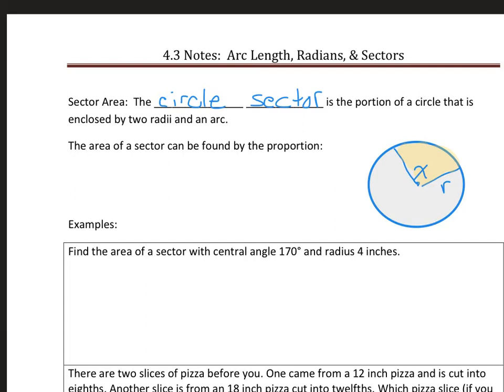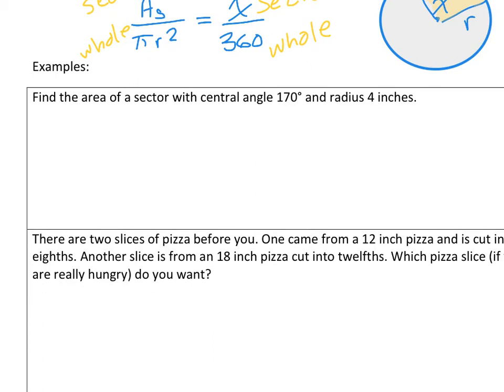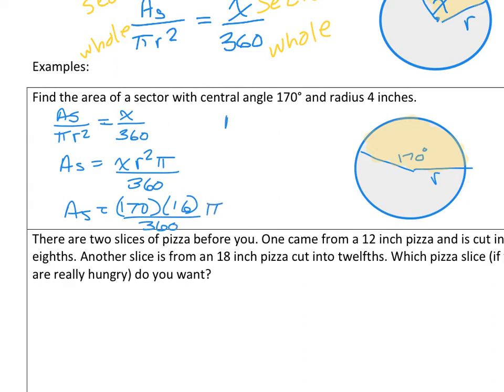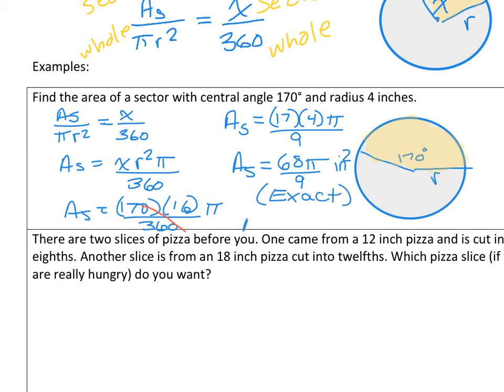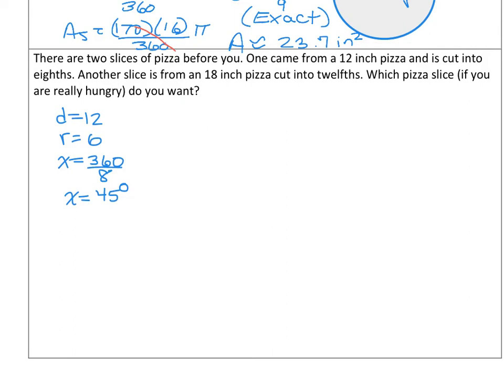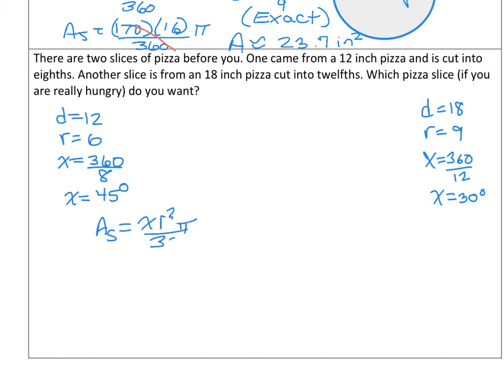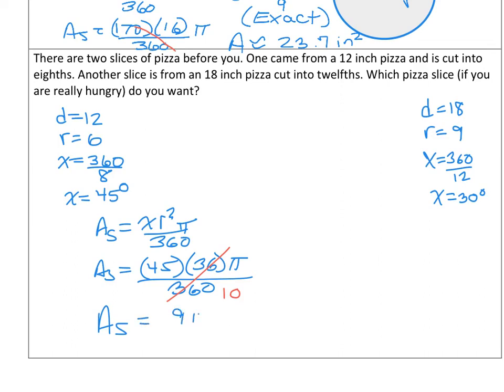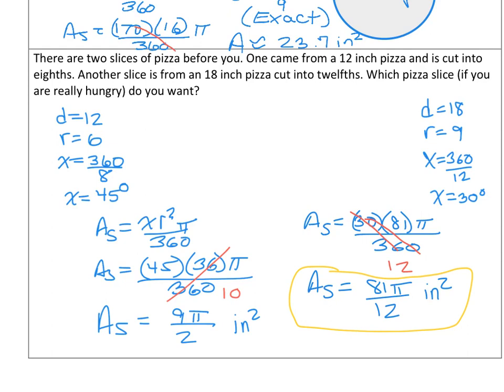Precalc 4.3 notes part 2 Circle Sector Area